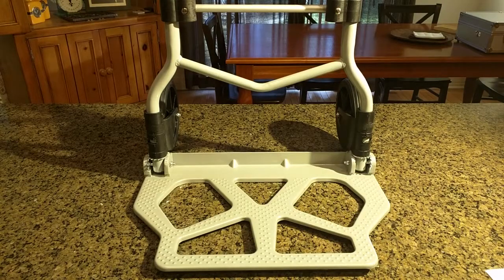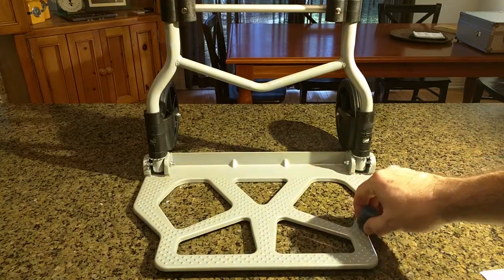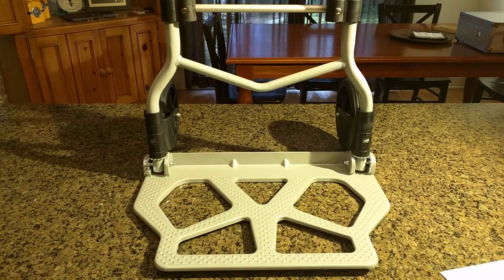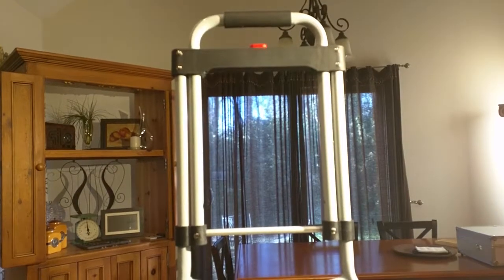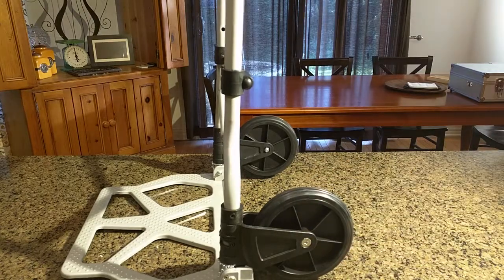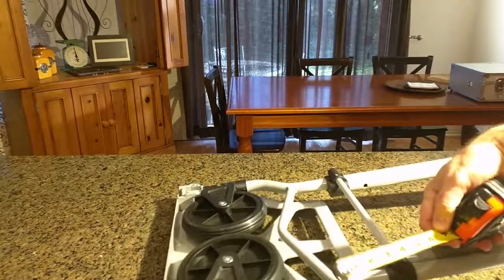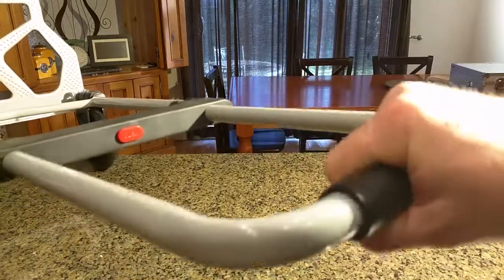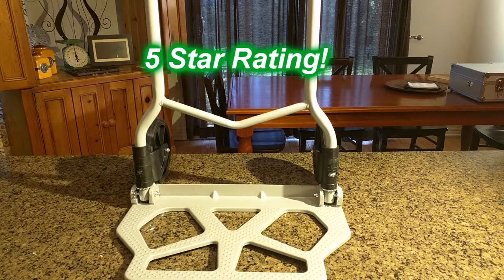HEAVY DUTY Folding Hand Truck Luggage Cart High Capacity REVIEW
ORDER Heavy Duty Folding Hand Truck Luggage Cart High Capacity

□ Electronic Components
         □ Hobbies: